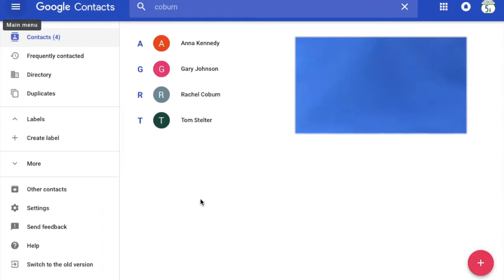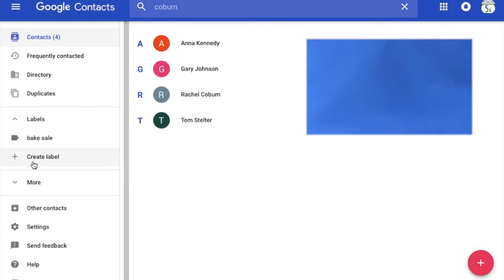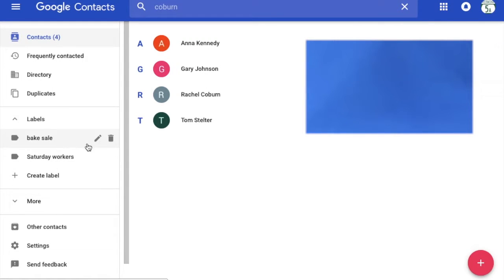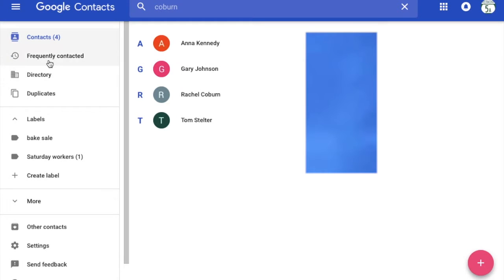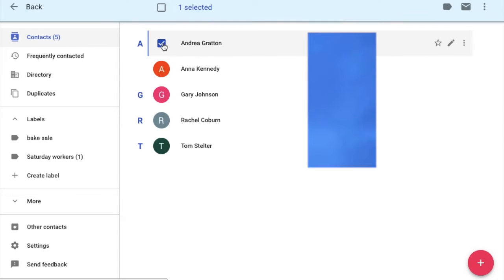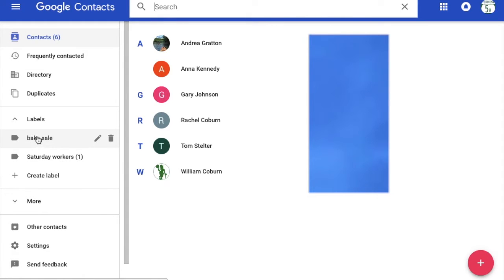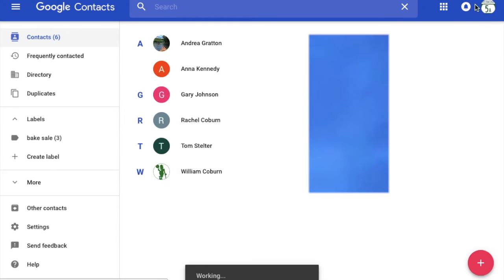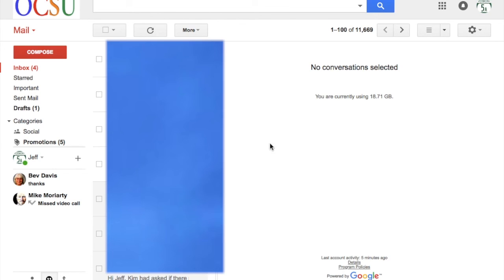Google Contacts groups, lists, and labels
Here is an overview of making email groups using labels.